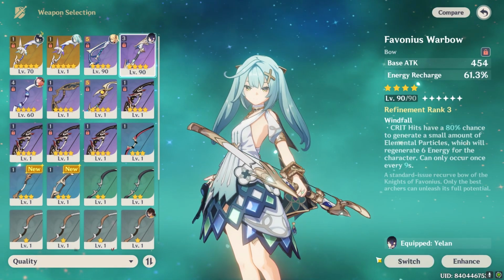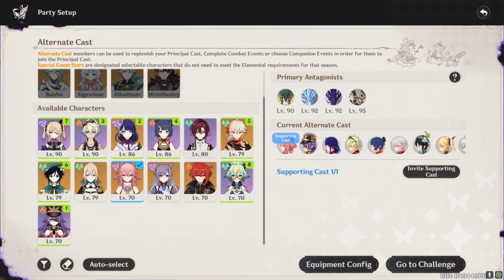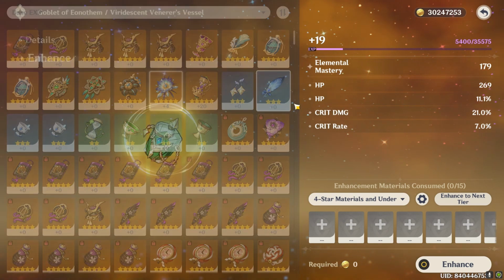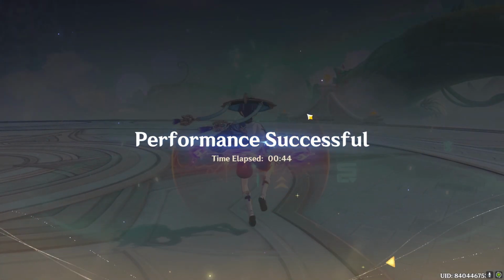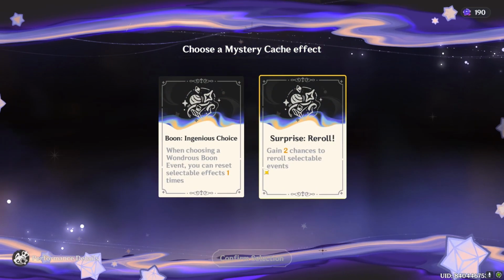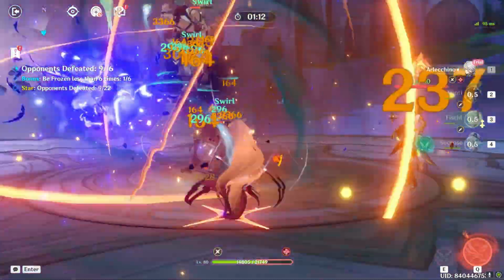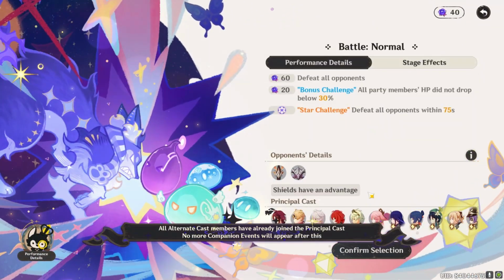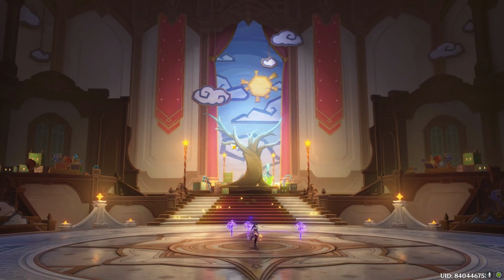Rambling commentary on how to approach Imaginarium Theatre with @necho8190 's account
Honestly not a bad gamemode in concept, but the prerequisite aspect of level 70 characters really screws over way too many accounts. There is much I like about how you can balance between full planning your use of Vigor and compensating poor use of Vigor with plain skill and adaptability, but ultimately it's hard to call this much of a true endgame when it can and should be argued that outside this gamemode, there is no realistic reason to subject players to playing what are often incredibly scuffed teams by virtue of both element lock and random selection. It's neither hard nor complex when you know the game well, but most people tend to stick with the same type of teams to play out virtually all content so I suppose its not an uncommon sight to see players initially struggling especially given that the entire run can sometimes be bricked when a lower invested account ends up with 3 dps on the same team.
This isn't a very fun or well-designed endgame for well built accounts that run everything over with characters basically solo/duoing acts which is already possible at c0r0, but is fairly interesting to execute for lower invested accounts, although the issue there being that most lower invested accounts probably do not even have the 18 characters needed so in that sense it's realistically more of a chore than anything else for most players that do end up even being able to qualify for it.